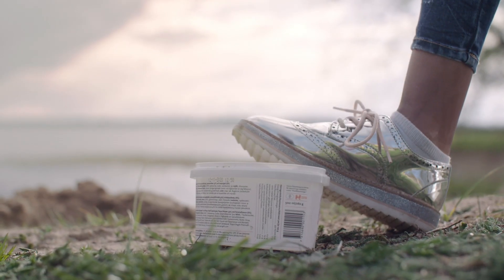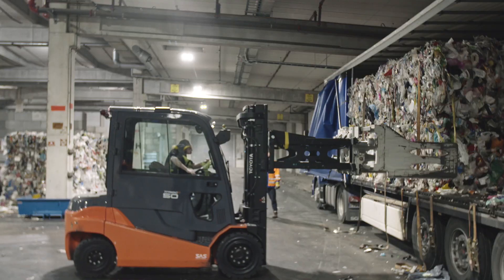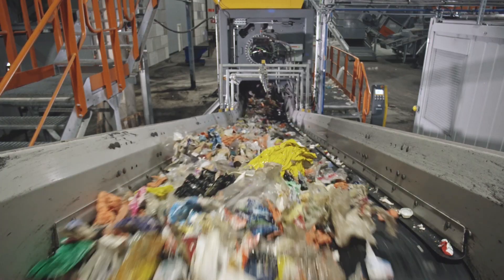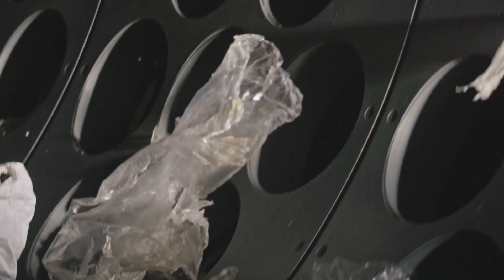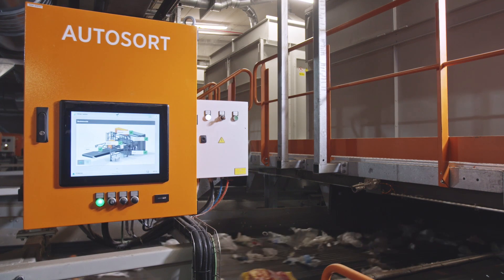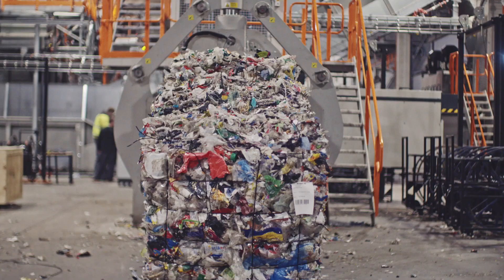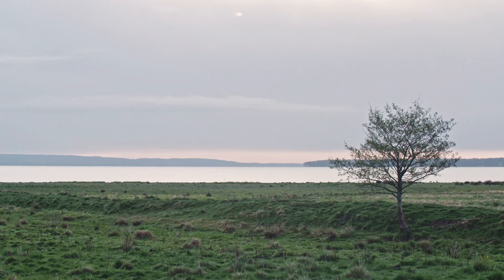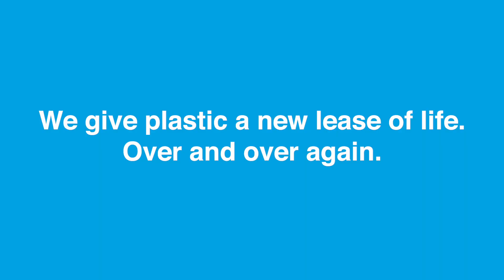Sortieranlage für Leichtstoffverpackungen (LVP), Motala (Schweden), Sutco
Mit 20 Tonnen pro Stunde erreicht die von Sutco RecyclingTechnik konzipierte und realisierte vollautomatische LVP-Sortieranlage im schwedischen Motala rekordverdächtige Recyclingquoten. Auftraggeber des Millionen-Projektes war die schwedische Organisation Svensk Plaståtervinning, die in Schweden die Verwertung von Kunststoffverpackungsabfall aus Haushalten verantwortet. Der Spezialist Sutco setzte mit der Planung, Ausführung und dem Bau dieser vollautomatischen Sortieranlage, die genauestens auf die Anforderungen des schwedischen Marktes angepasst wurde, neue Maßstäbe: Die neue Anlage, die unter anderem mit 19 NIR-Maschinen der Firma TOMRA ausgestattet wurde, wird im 3-Schichtbetrieb mit einer Jahreskapazität von 115.000 Tonnen - 20 Tonnen pro Stunde - betrieben und ist damit Europas größte und effizienteste Anlage zum Sortieren von Kunststoffverpackungen.